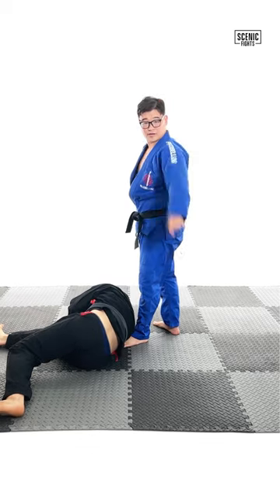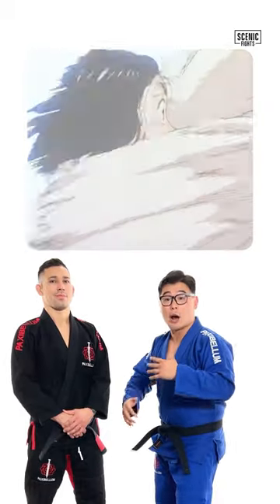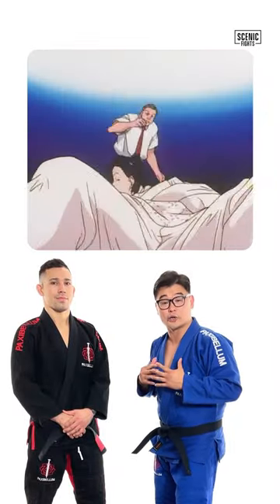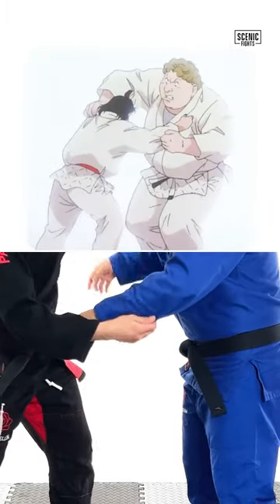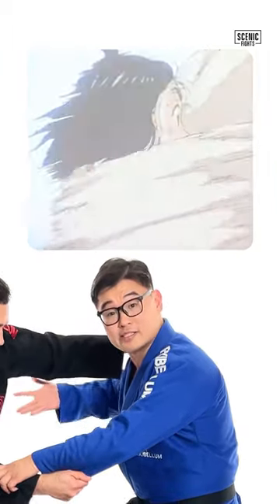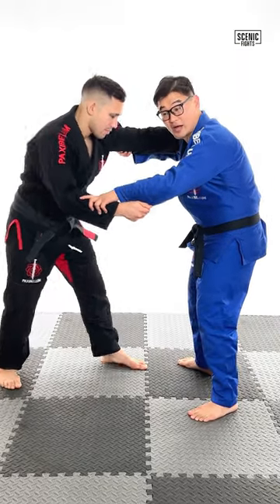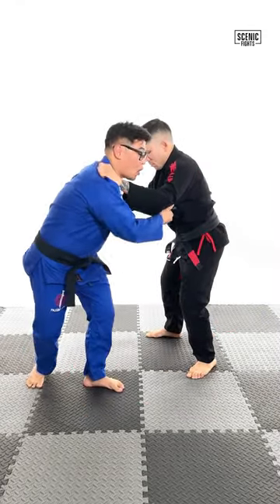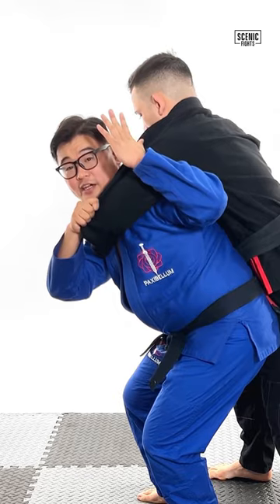How Legit is Yawara’s Judo vs Jody Rockwell?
Judo Black Belt, Pak, breaks down Yawara's Ippon Seoi Nage vs Jody Rockwell from the anime, YAWARA! and demonstrates how she won her judo match.

This particular judo match is from the anime TV movie, Yawara! Atlanta Special (1996) also known as Yawara!: Zutto Kimi no Koto ga...

About YAWARA! (source Wikipedia):

Yawara! (also stylized as YAWARA!) is a Japanese manga series written and illustrated by Naoki Urasawa. The story centers around Yawara Inokuma, a seemingly ordinary high school girl, but her grandfather, a living judo legend, has been secretly training her since she was a child so that she can win the gold medal at the Olympic Games. But Yawara has only one desire, to have a normal life.

About Yawara Inokuma (source Wikipedia):

Yawara Inokuma is a young girl who aspires to an ordinary life but due to her innate talent is forced to practice judo by her authoritarian grandfather, Jigorou Inokuma, with the aim of achieving the championship in Japan and the gold medal at the 1992 Summer Olympics in Barcelona. Because of the pressure from her grandfather she generally has a bad attitude about judo, avoiding it as much as she can. However, over time she comes to understand why her grandfather loves judo and appreciates it more.

Although she has dutifully served Shao Kahn in the past, Sheeva's foremost loyalty is to the Shokan race, and it is shown that she will not hesitate to betray Shao Kahn if he threatens her people. She has also cooperated with Earthrealmers on numerous occasions. For these reasons, she is widely considered to be a neutral character.

Sound designed and mixed by:
Robert Acocella